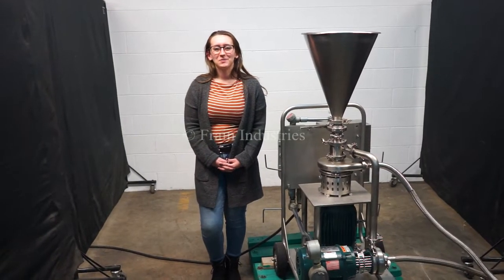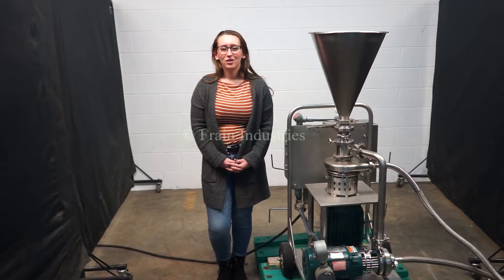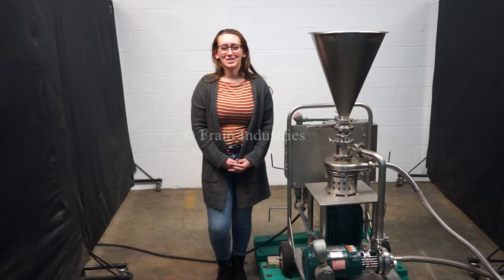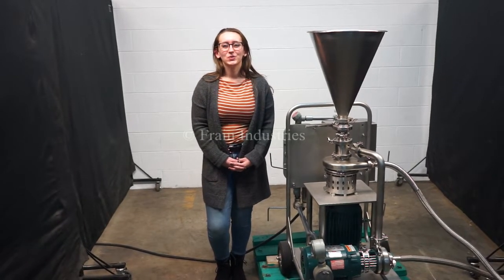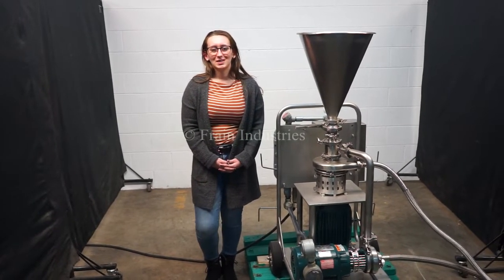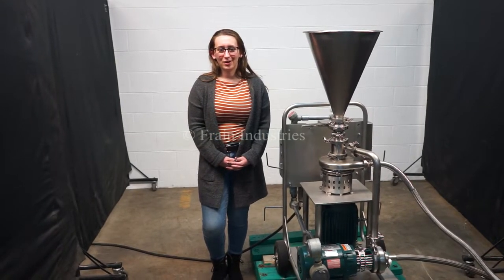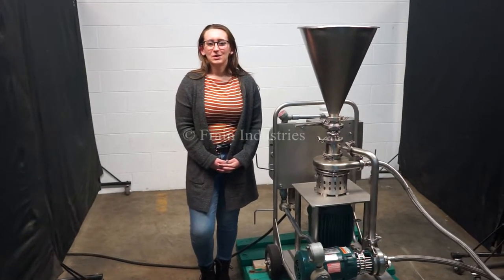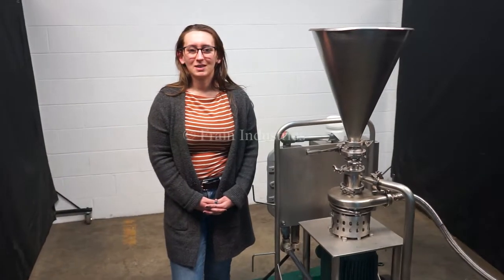Tri Clover Mixer Liquid Triblender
316 S/S tri-blender capable of processing up to 45 gallons of liquid per minute and dispensing powder at 50 lbs per minute (absorption dependent on model and product characteristics).  Has 10 gallon 304 S/S hopper,  liquid supply pump, 1 1/2" diameter triclover supply pump inlet, 1 1/2" diameter triclover tri-blender outlet, and independent push button controls for tri-blender and liquid supply pump.  Mounted on stainless steel dolly with 8" diameter solid rubber wheels.